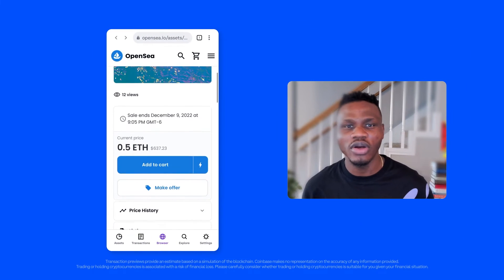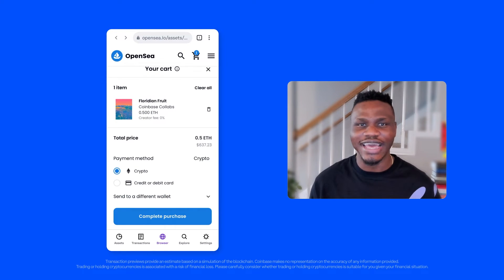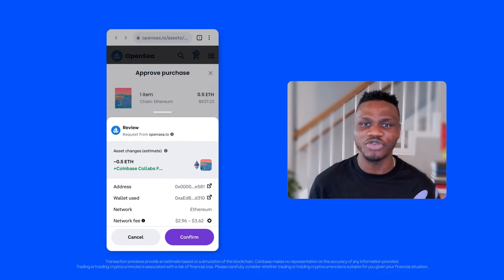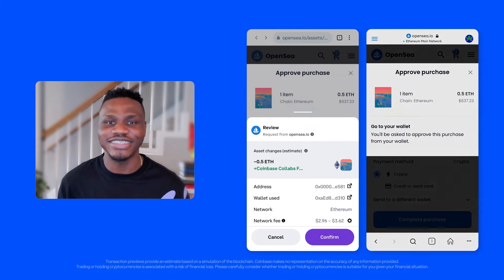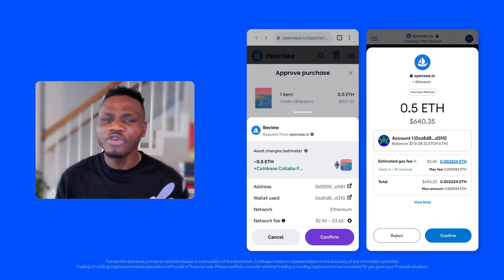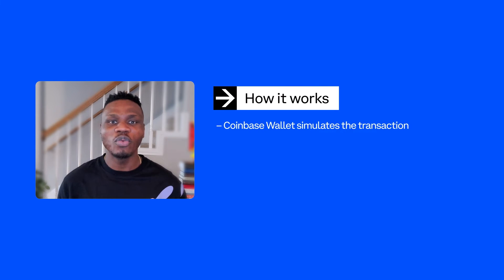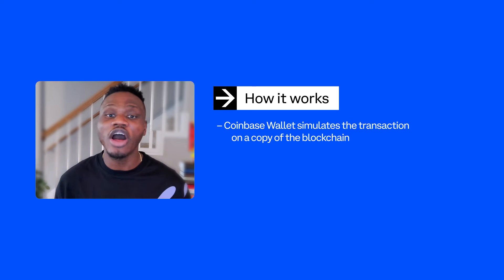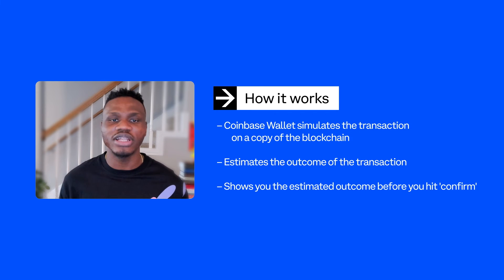Wallet Walkthrough: Transaction Previews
Learn more about Coinbase Wallet’s transaction preview feature from product manager Ajoola John.

See how else you can do more and worry less with Coinbase Wallet 👇

Transaction previews provide an estimate based on a simulation of the blockchain. Coinbase makes no representation on the accuracy of any information provided. Trading or holding cryptocurrencies is associated with a risk of financial loss. Please carefully consider whether trading or holding cryptocurrencies is suitable for you given your financial situation.